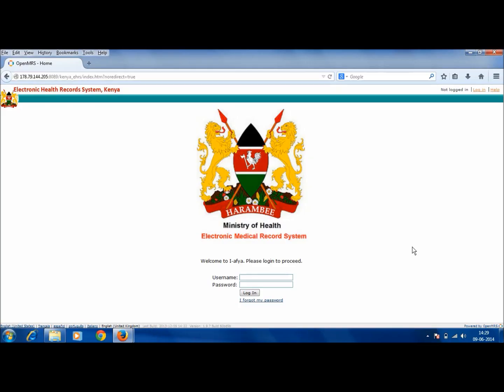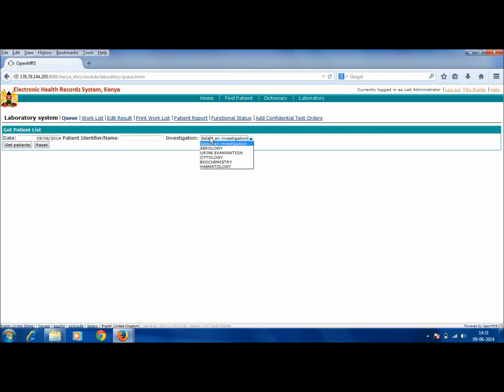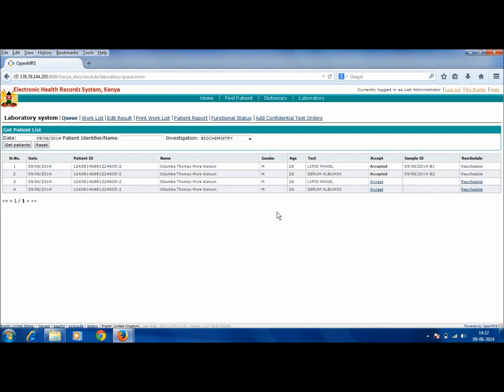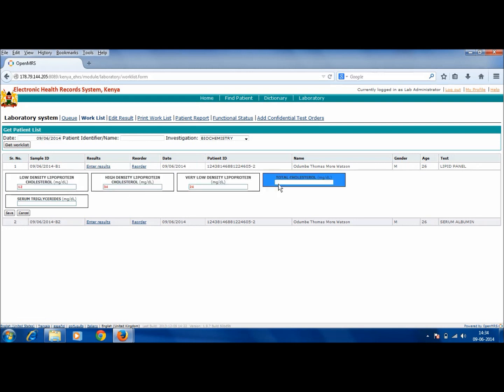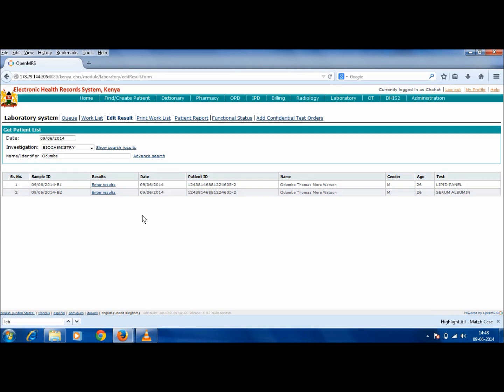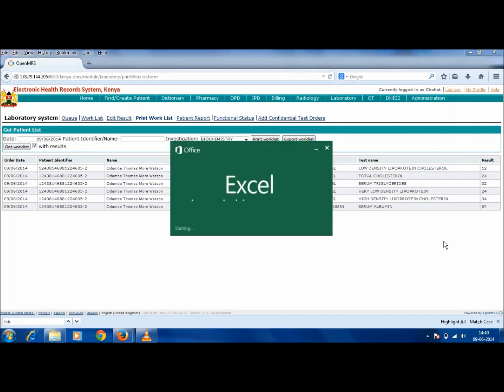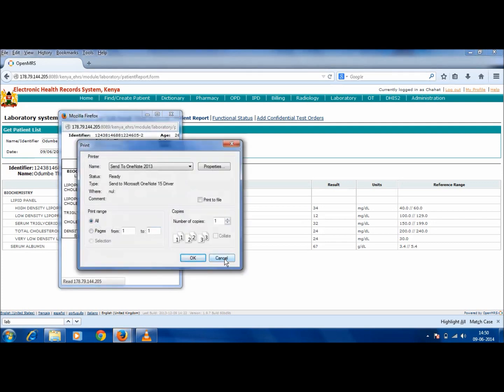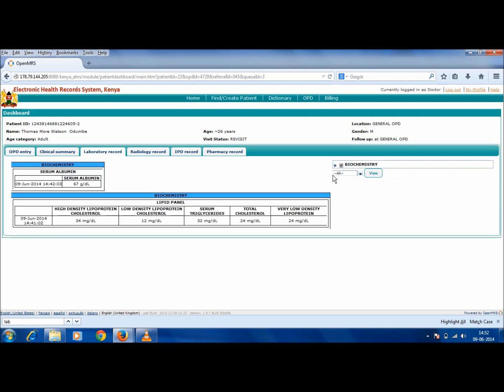Laboratory Module - Kenya EHRS